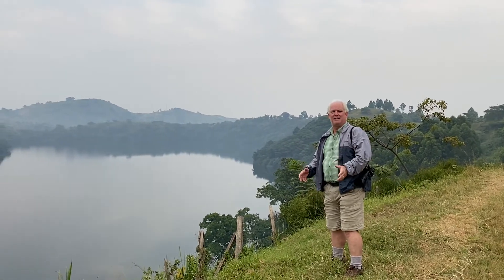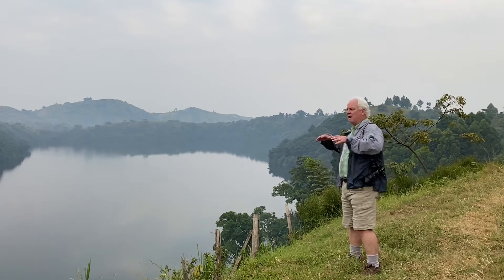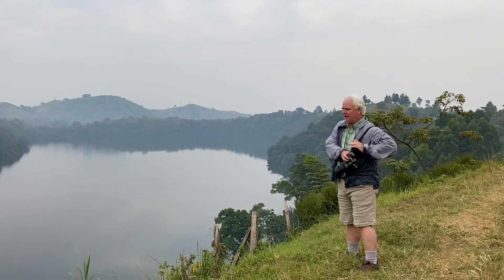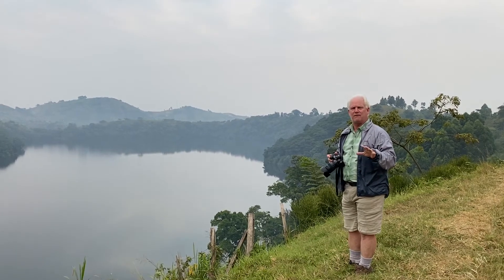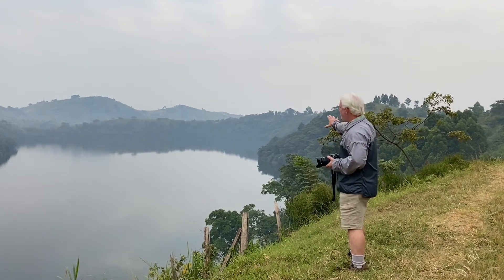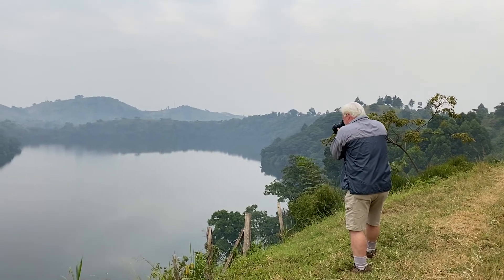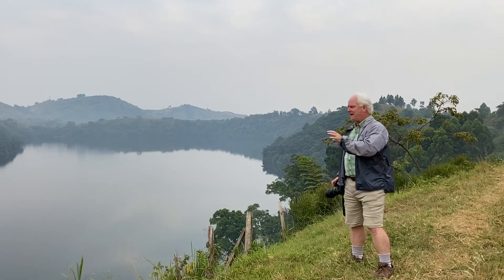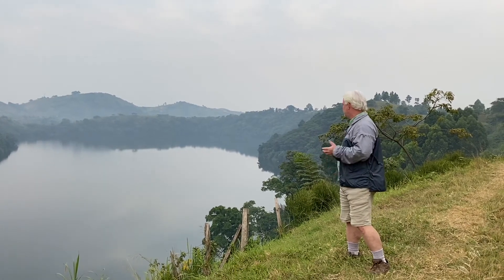Crater Lake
Be Creative Day 499. Crater Lake. Exploring Uganda and capturing the beauty. See and share the look of your travels. creativephotoacademy paulsphoto werealltogether Creative Photo Academy Pauls Photo see all the Be Creative photos and videos